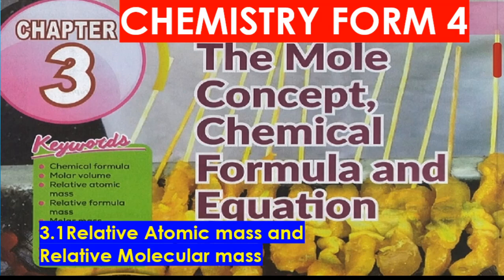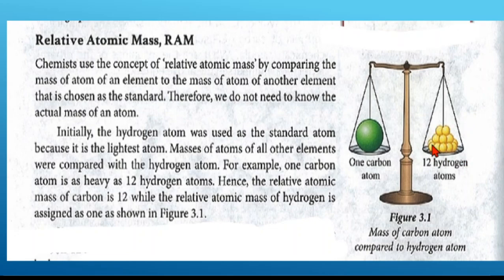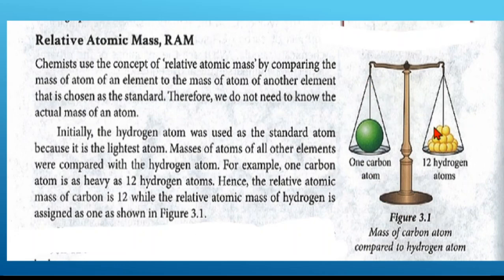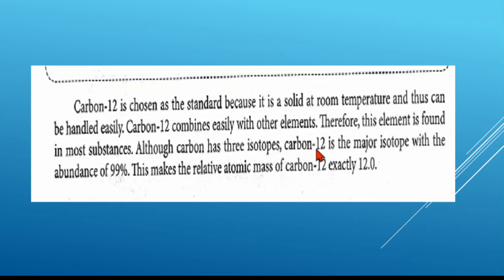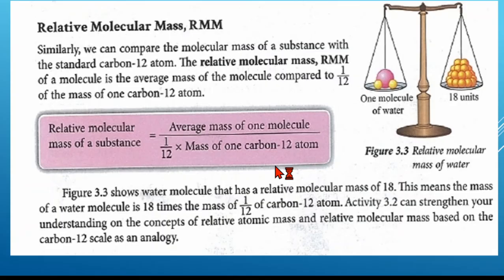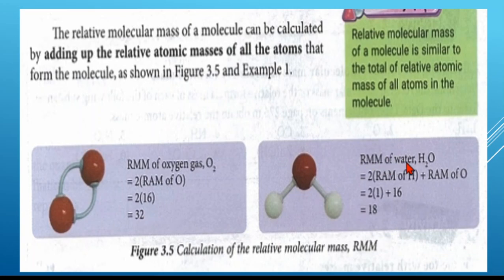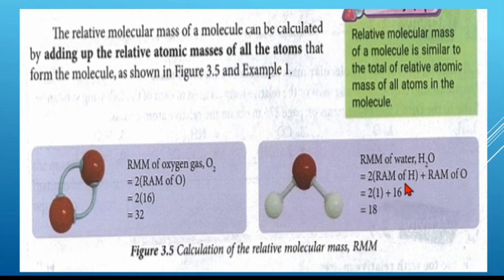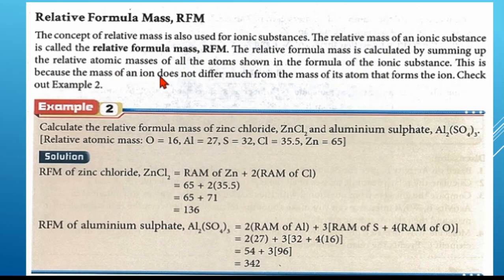CHEMISTRY FORM 4- Chapter 3(3.1)|Relative Atomic Mass and Relative Molecular Mass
Relative Atomic Mass and Relative Molecular Mass